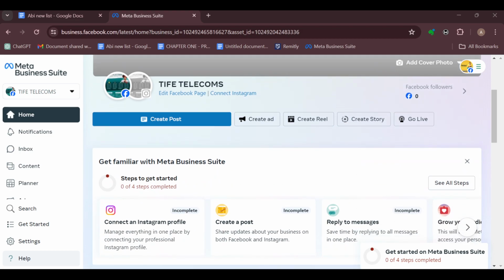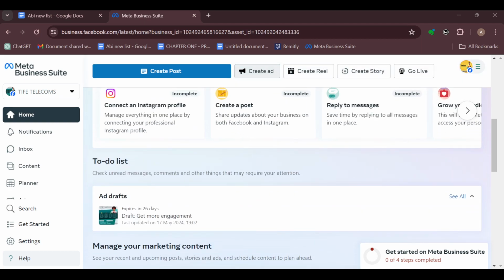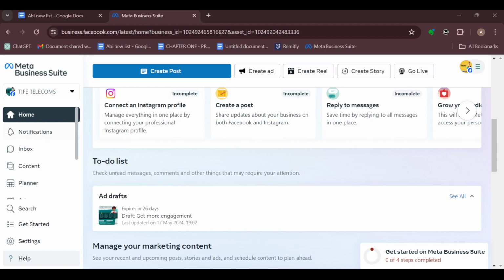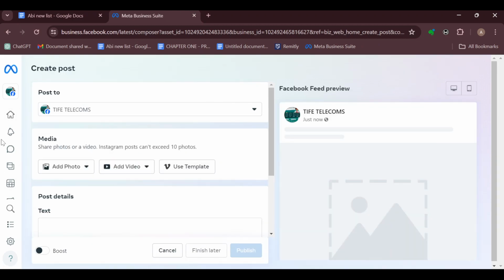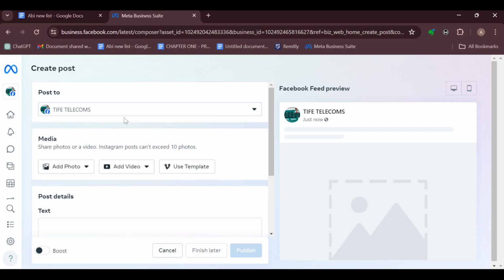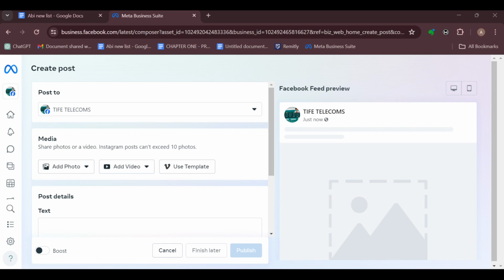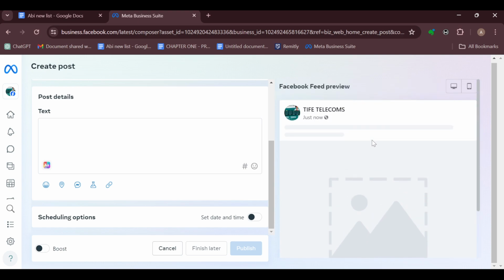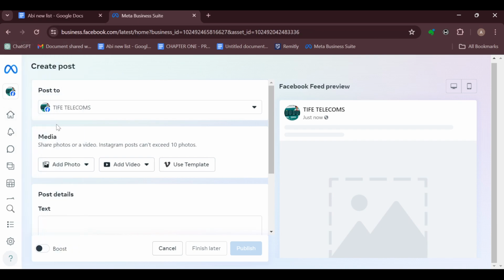How To Set Up Multi Image Post In Meta Business Suite (Easiest way)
In this video I will show you How To Set Up Multi Image Post In Meta Business Suite. It would be good if you watch the video until the end so that you don't miss important steps.